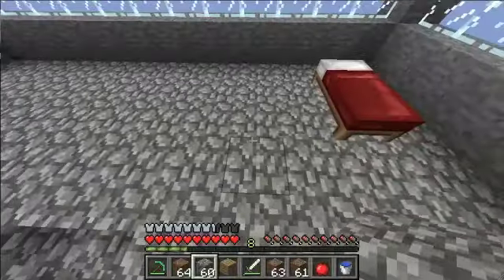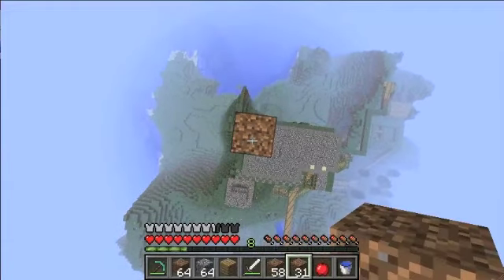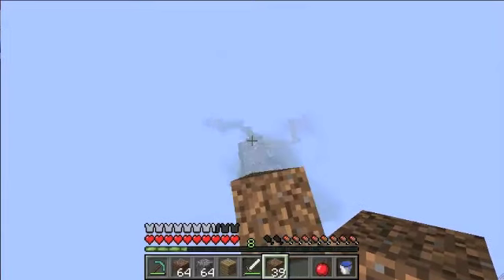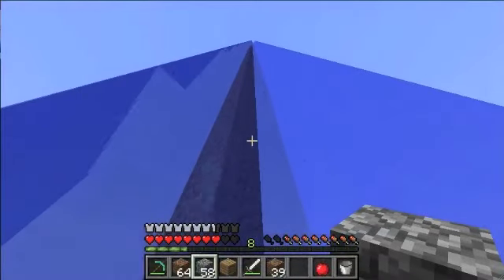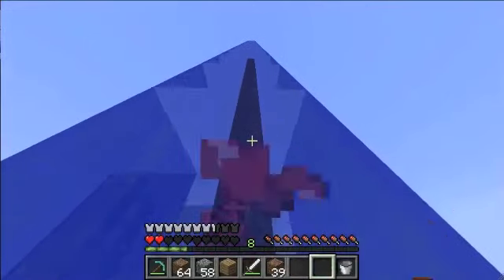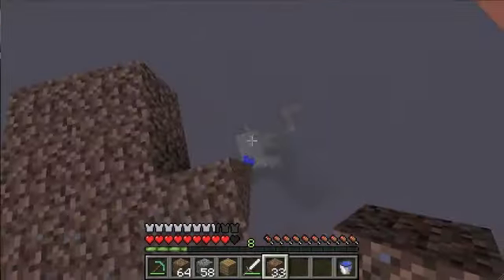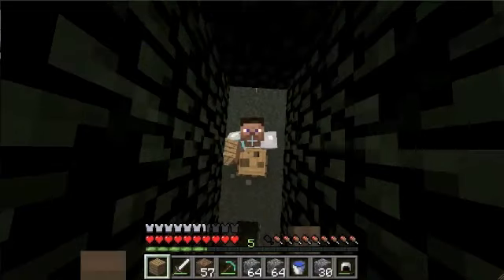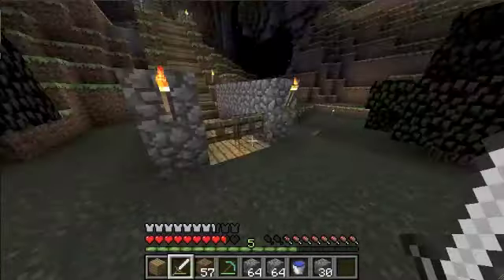Minecraft Time! Episode 31: Sky Room!! Part 1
Part 1 of building our room... in the sky!!!